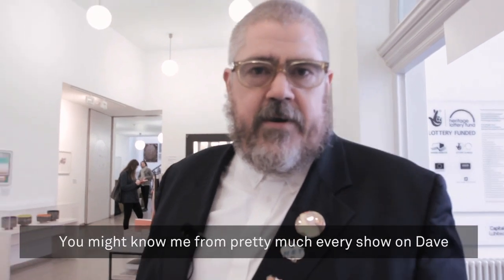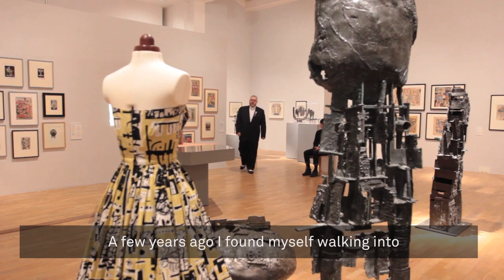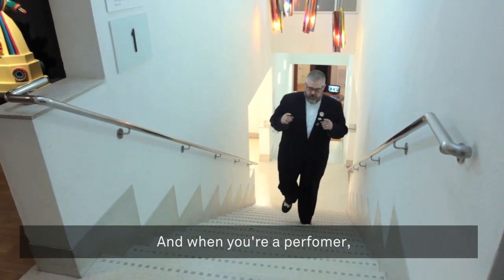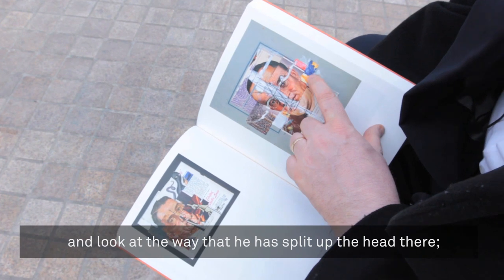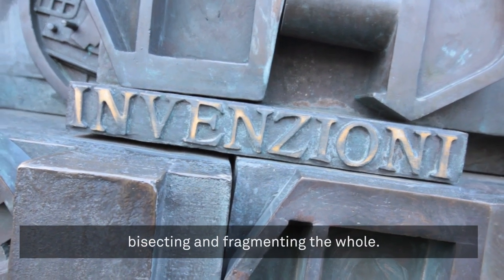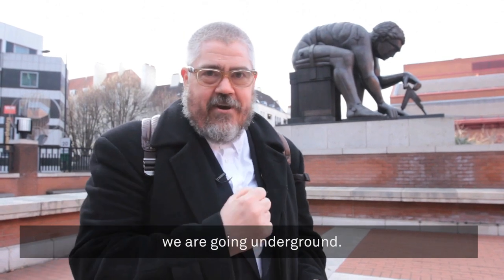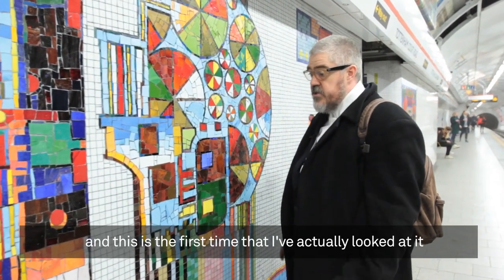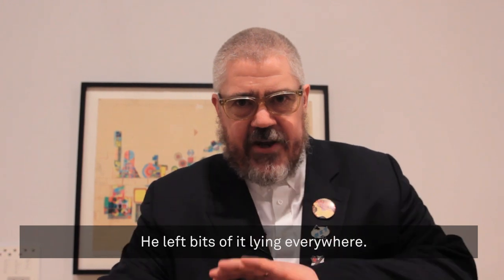Phill Jupitus on Eduardo Paolozzi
Comedian Phill Jupitus takes a tour of Eduardo Paolozzi works in London. Starting at the major retrospective exhibition at Whitechapel Gallery, Jupitus visits a selection of public works by the late Scottish artist.

Eduardo Paolozzi at Whitechapel Gallery - closes 14 May 2017